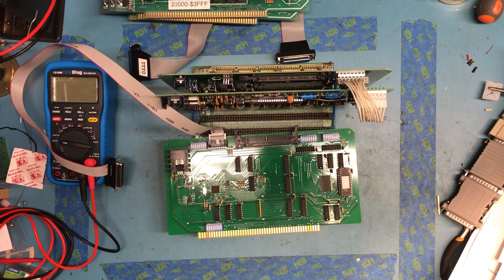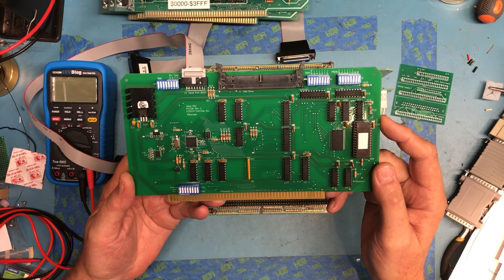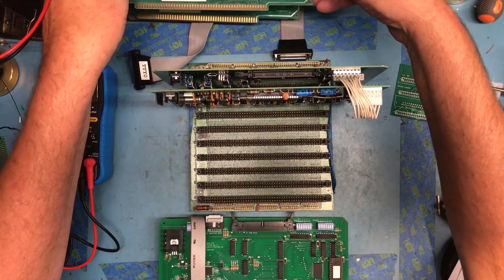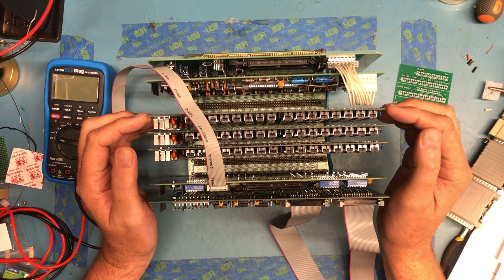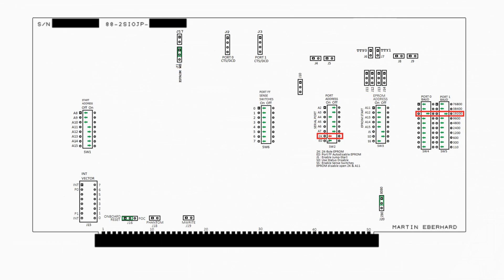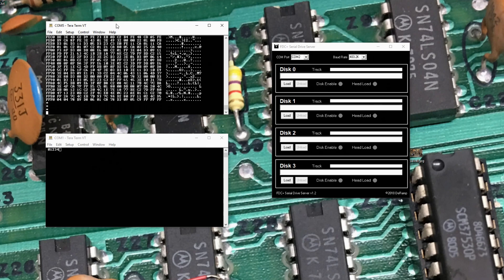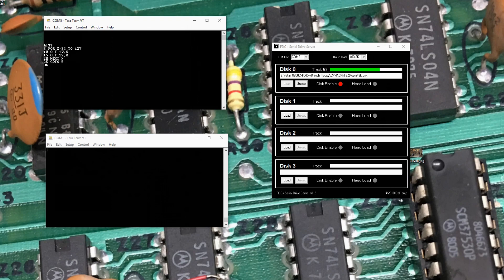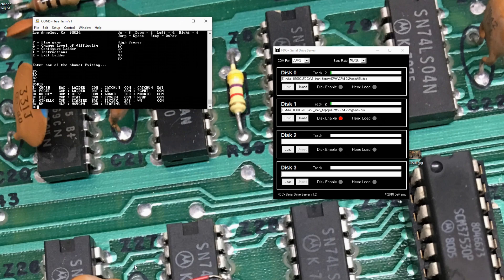Altair 8800 - Part 23 - Card configurations and booting CP/M - STB374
Converting my Altair 8800 emulator into an S-100 based system by replacing the front panel electronics and installing an S-100 back plane and reproduction Altair 8800 CPU.